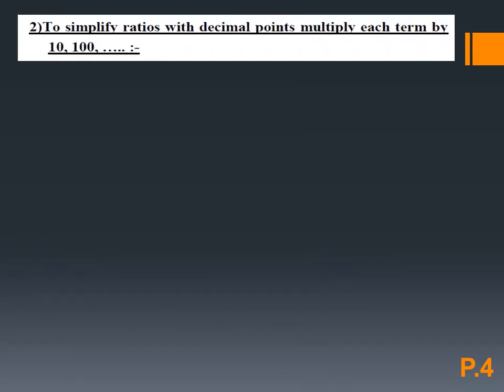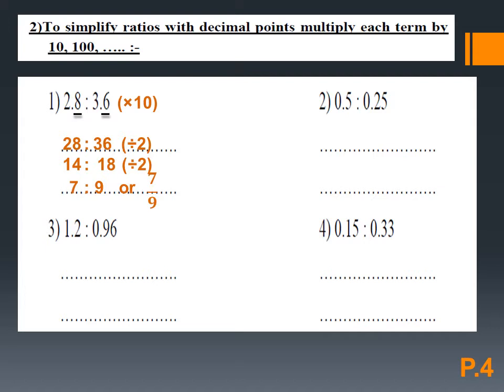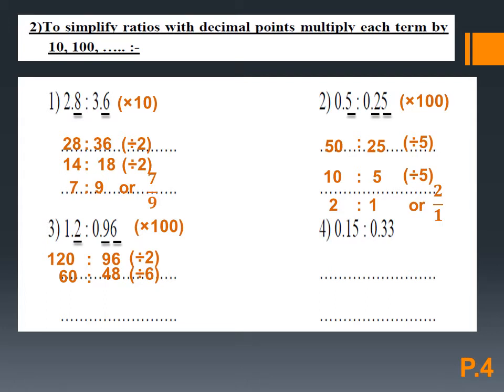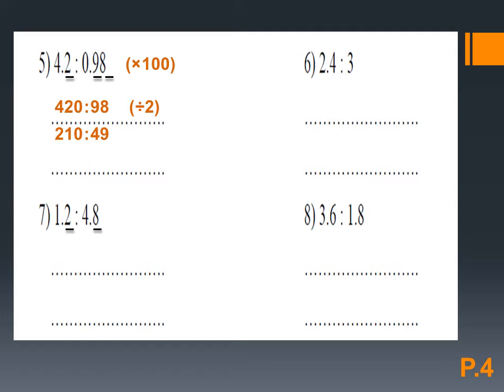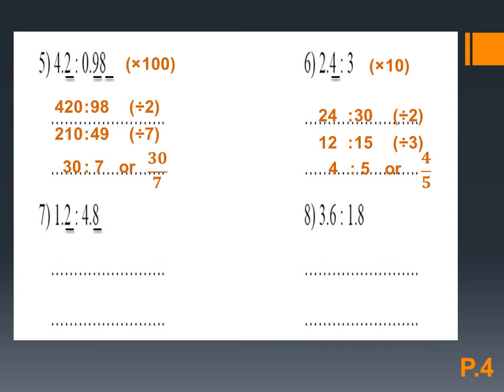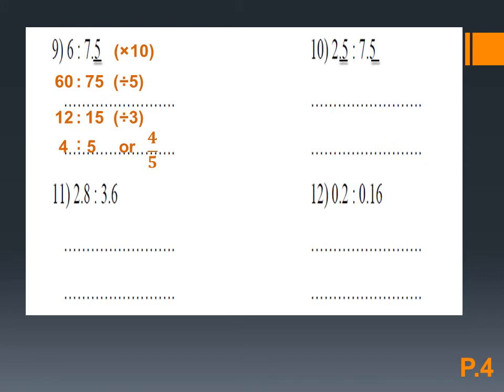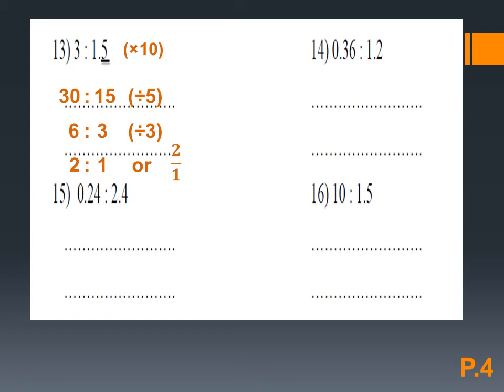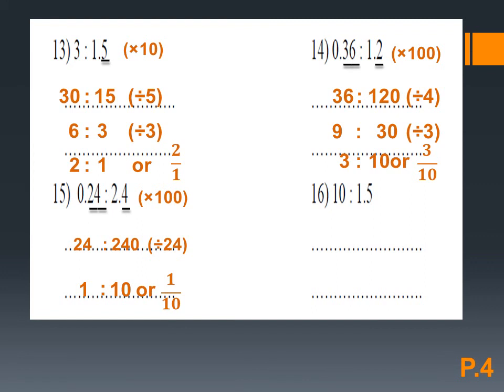Ratio Between Decimal Numbers (Booklet)